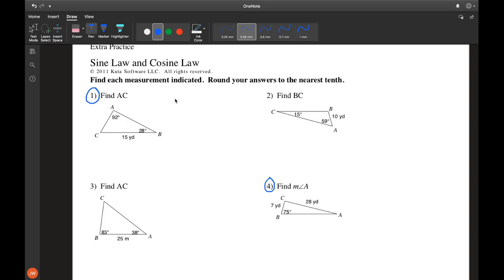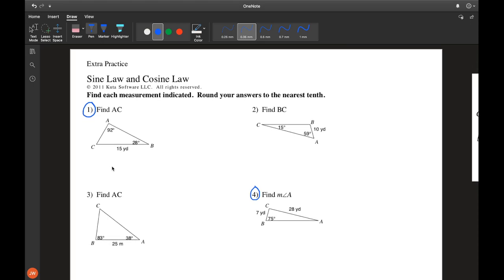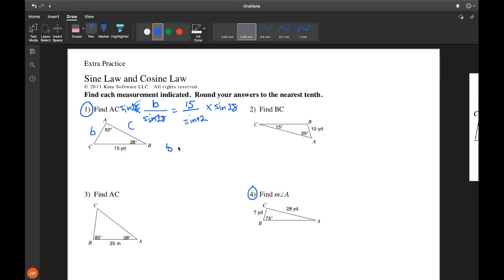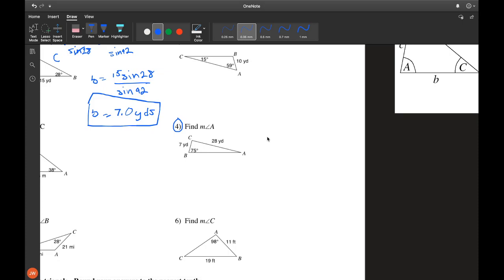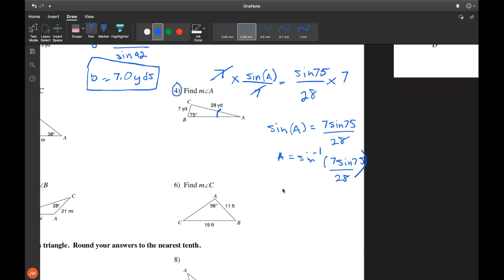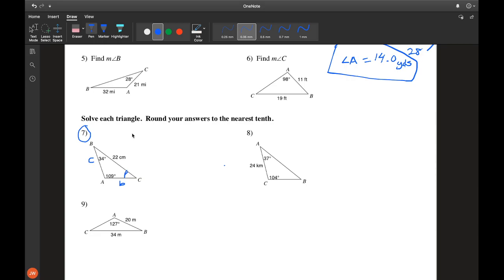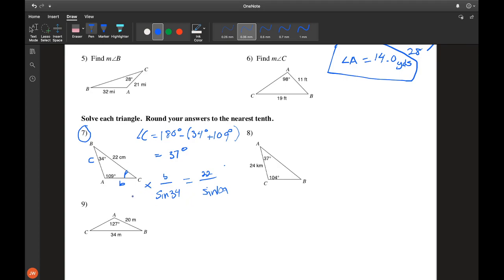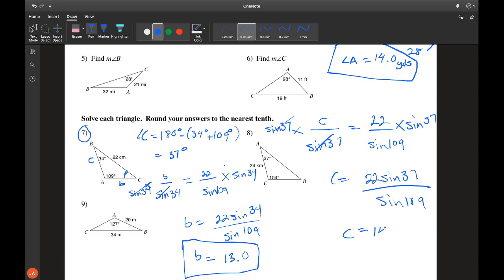Sine law tutorial